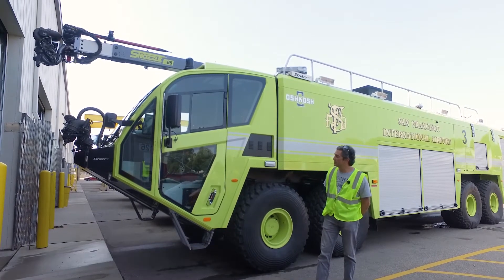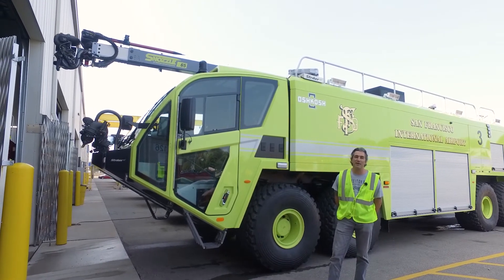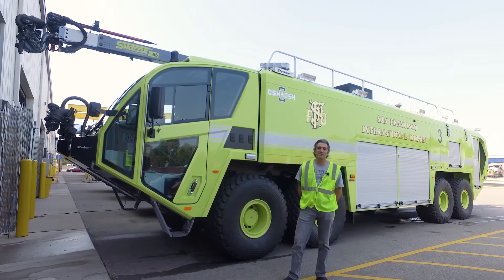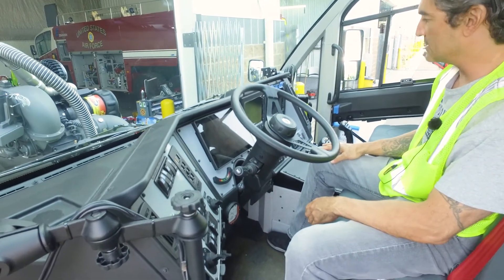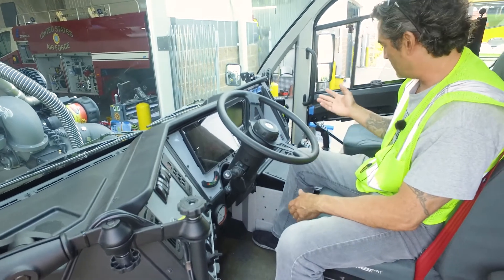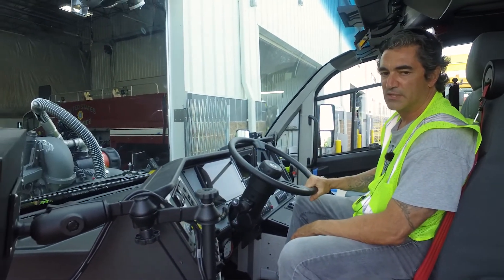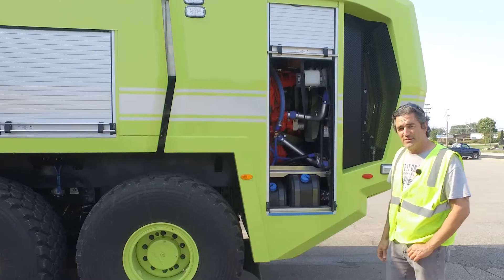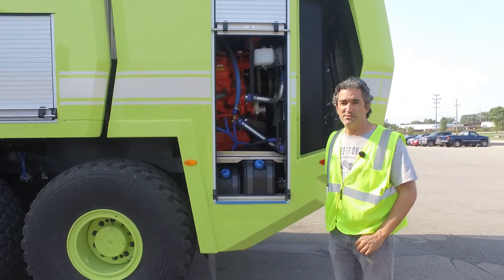San Francisco Customer Walk Around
Join us in viewing San Francisco International Airport’s new Striker 8x8 with training officer Chuck Farrugia. Chuck describes some of his favorite features of their new truck including the easy-to-use Runway Ready Telematics which lets him and his team review real-time data including fluid levels, engine hours, and maintenance notifications.

Key specifications:
Model: Striker 8x8
Water Tank Capacity: 4500 gallons (17,000 liters)
Foam: 630 gallons (2,380 liters)
Dry Chemical: 550 Ibs (250 kg)
Halotron: 460 lbs (208 kg)
Snozzle: 65 feet (20 meters)
Engines:  Two Scania DC16 V8 770hp Tier IV Final
Acceleration: of 0-50 mph (0-80 km/h) under 20 seconds
Technology: 360° camera, K-Factor, Eco EFP, Runway Ready Telematics